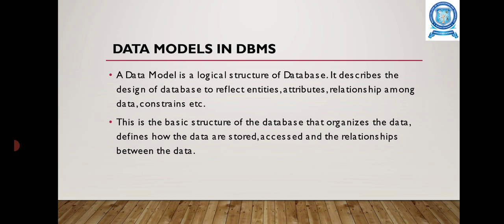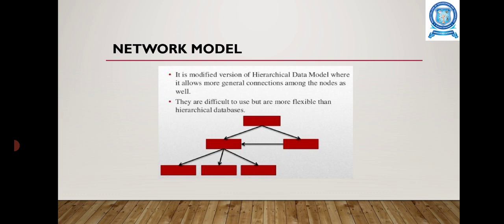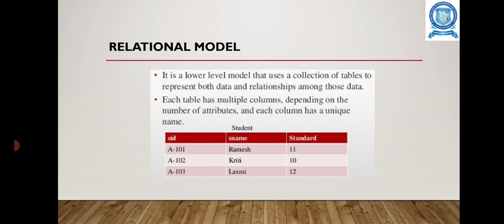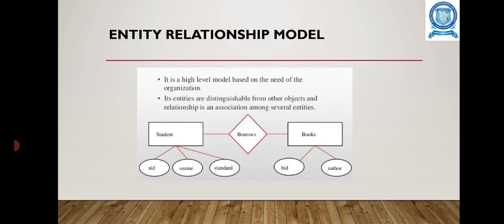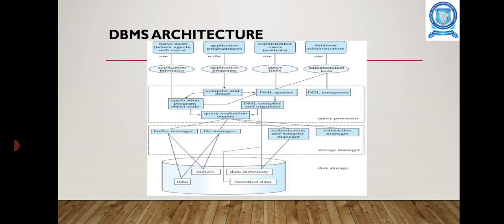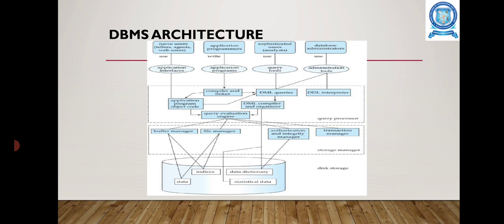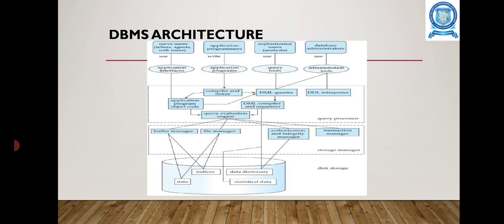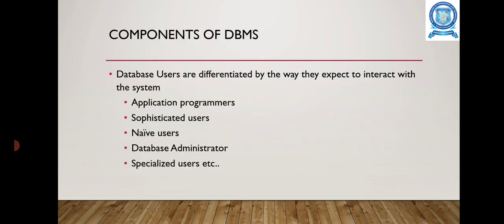DATA MODELS AND DBMS ARCHITECTURE